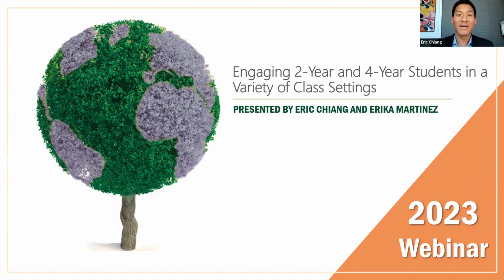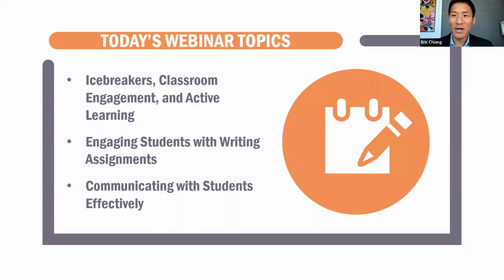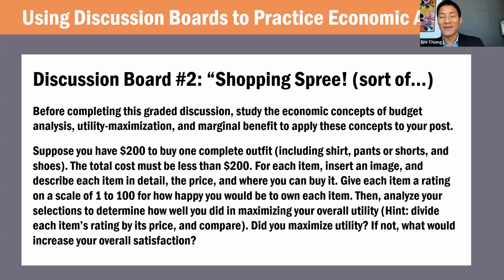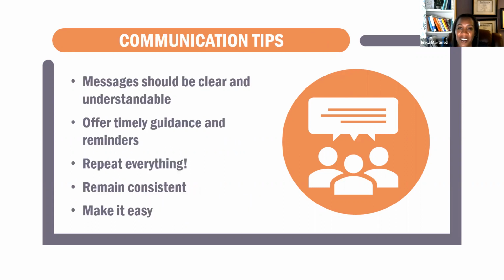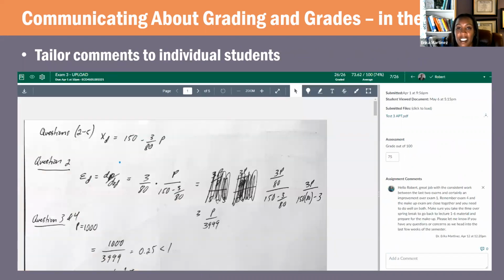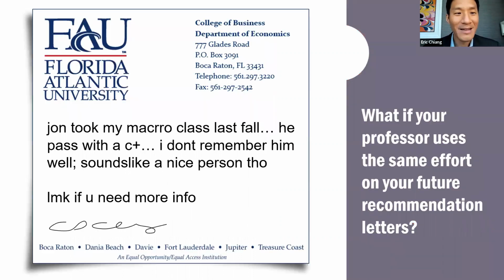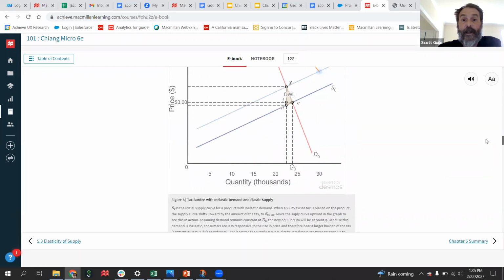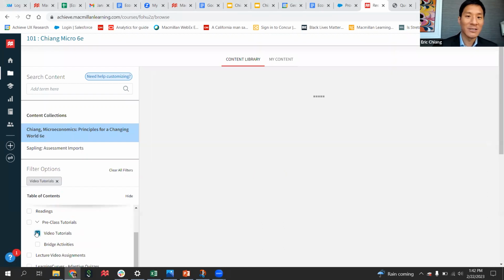Eric Chiang & Erika Martinez EconEd 2023: Teaching 2 Year and 4 Year Students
2-year vs 4-year teaching: what works, how are they the same, how are they different? Eric Chiang and Erika Martinez have extensive experience teaching students Principles of Economics at both 2-year and 4-year institutions. In this webinar, they will share their top takeaways and best practices for each demographic. Learn what works across these populations and what can be better customized to meet student needs.

Interested in their approach? Explore Chiang's Principles of Economics text titled "Economics: Principles for a Changing World" by clicking